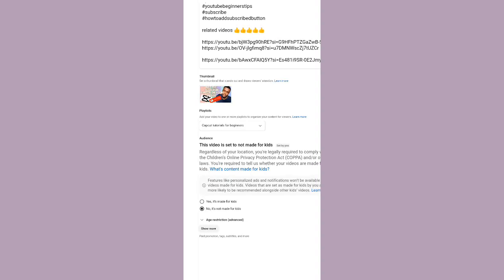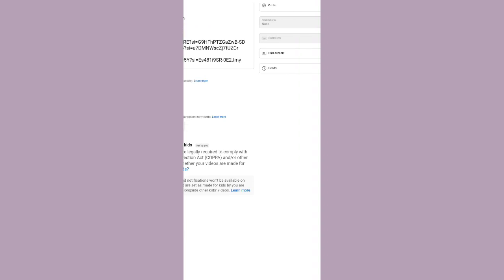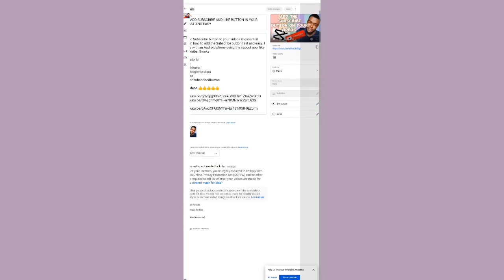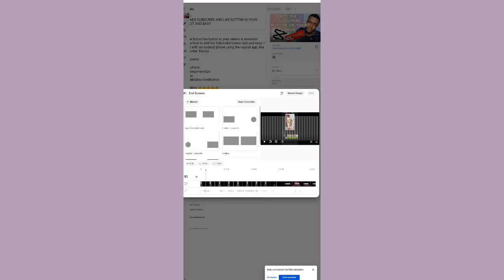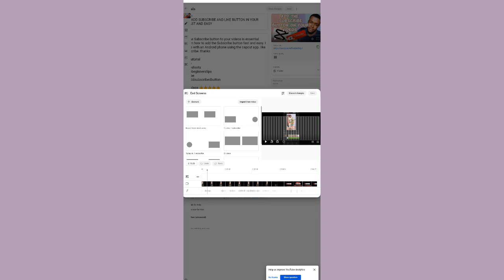HOW TO ADD END SCREEN ON YOUTUBE VIDEO EASY AND FAST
you're going to learn how to add end screen in a very fast and simple way.